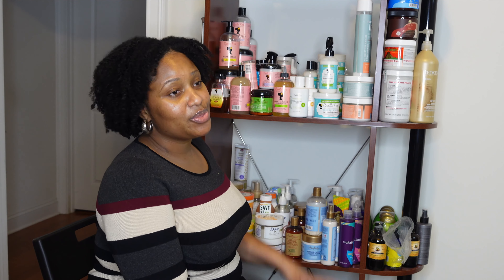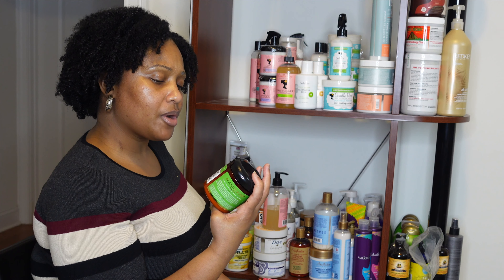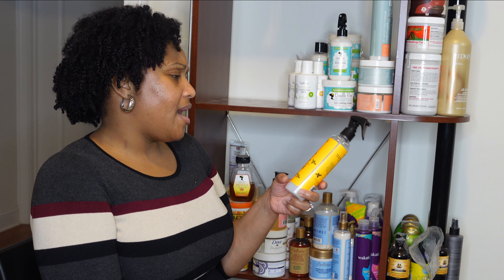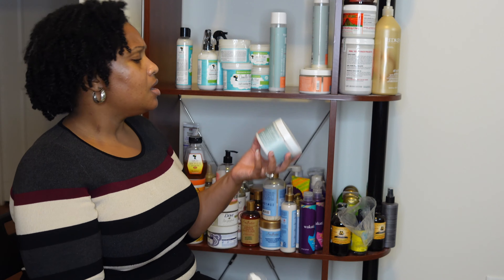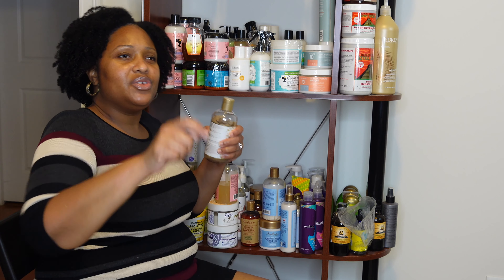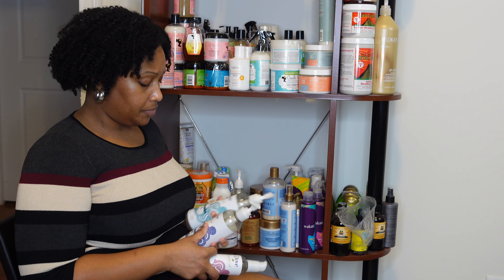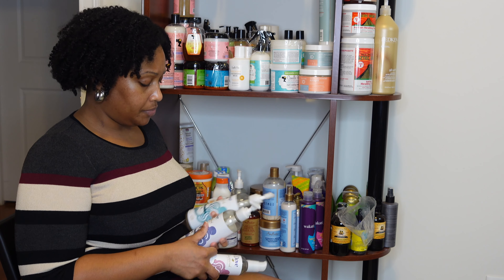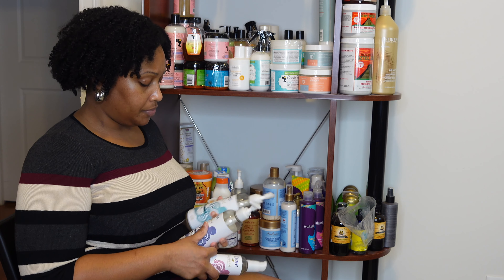$3000 Natural Hair Product Stash?! | Part I | Vlogmas Day 13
Hey Beauties!

Today, I'm sharing part I of my updated product stash for 2021! I decided to do a more traditional what's in my stash, as there are just too many products to take down for a week. I hope you enjoy seeing what I've been stashing and what I've been loving and hating throughout the year. Let me know if you have any of the products here, what you're loving and what you're trying to leave in 2021!

Did You Catch It? Make sure you're tuning in and watching the full videos so you don't miss out on your chance to win.

Amazon Hair List

Thrive Market (I love shopping here for specialty items! Click this link for savings on a new membership)

Native (I use and love their deodorants. They're the only natural deodorant that I use that works!)

Hair Type (for those who are interested)
Curl: 3c/4a (for those that like the LOIS system: S & O primarily with scattered I's here and there)
Porosity: Low (although I think this has changed post straightening; still trying to determine this)
Density: Medium/Medium-High
Sebum: Low (Normal to Dry + Itchy Scalp)
Texture: Cottony (mostly), Silky (some)
Strands: Medium
Frizz: High
Length: Under Shoulder?

All opinions rendered are my own and my honest impression of the products mentioned. In the event you use an affiliate link, the products prices are the same as they would be if purchased directly from the vendor, however, it just helps me out if you arrive at their site and purchase via those links. Thank you for your support!